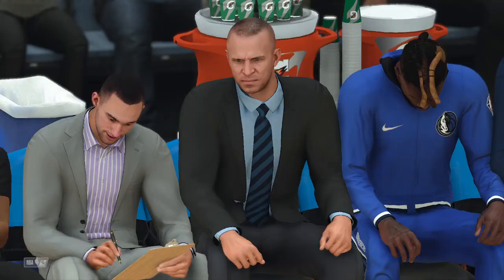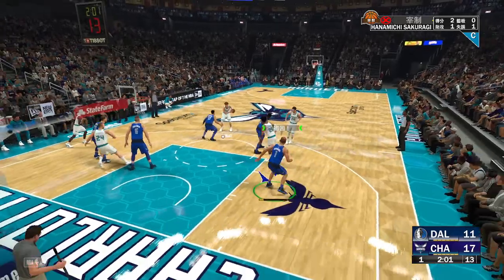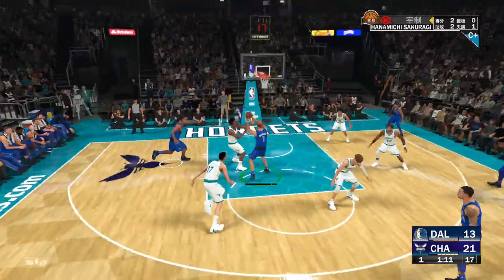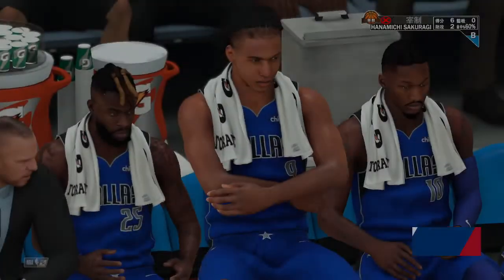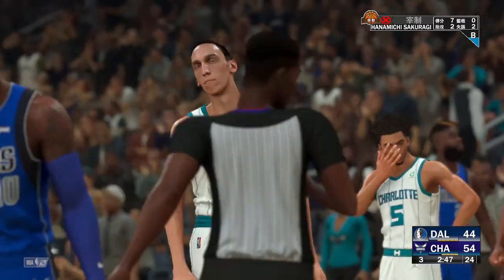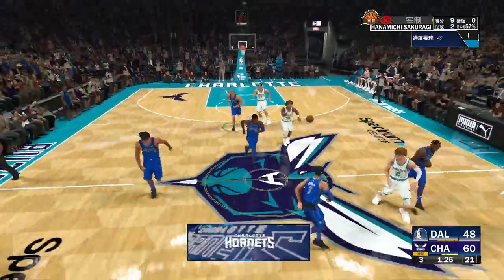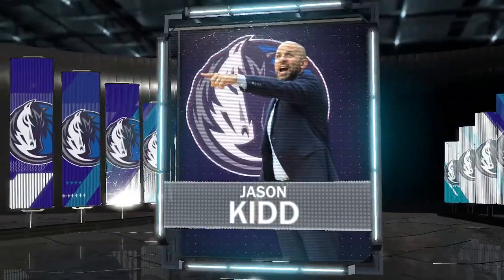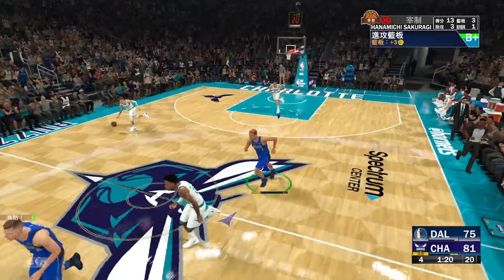[ CBL 伯倫 ] 櫻木開局秀爆扣 黃蜂末局便神準 獨行俠惜敗 Game13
如果想要和伯倫單挑籃球或討論籃球請洽FB粉專，謝謝